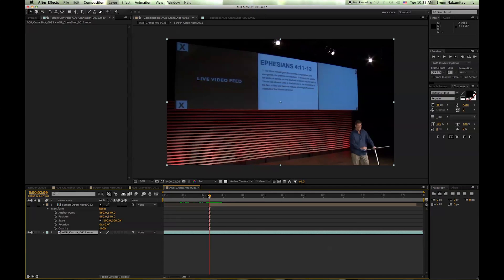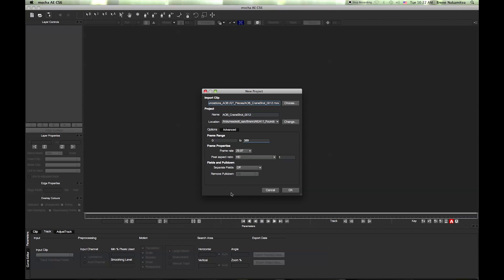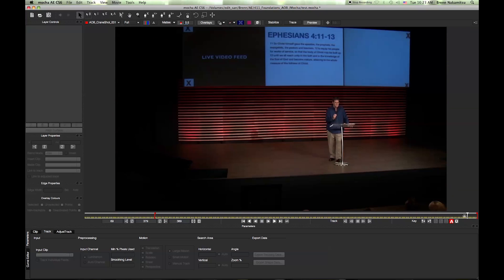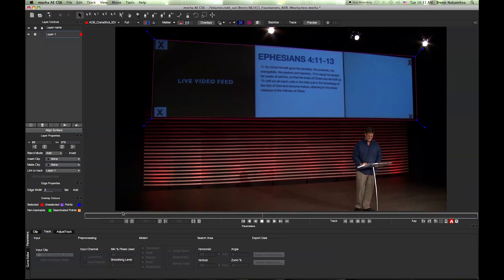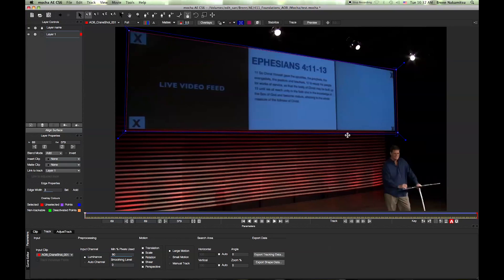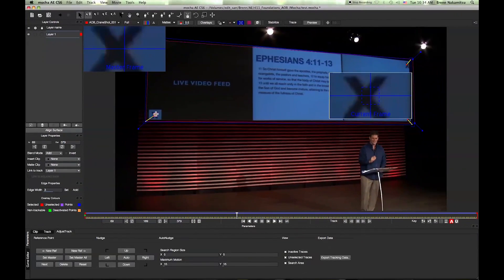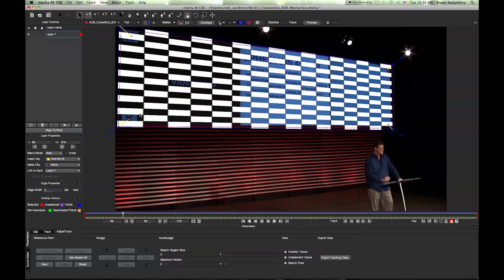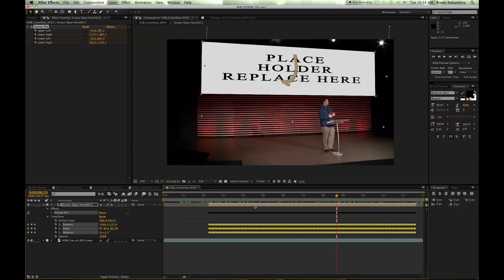How to use Mocha and AE for Tracking a Crane Shot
In this video tutorial, I go over how to do planar motion tracking of a crane shot and compositing.  A difficult shot to track by hand, but fairly easily accomplished with Mocha AE CS6.